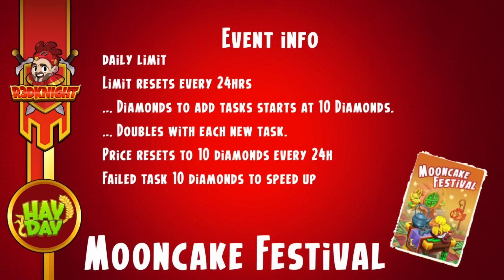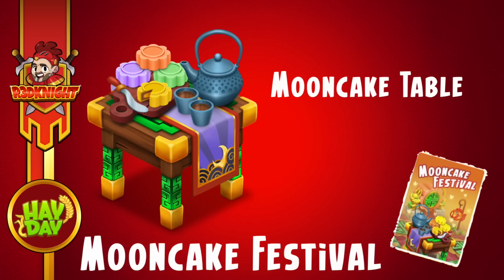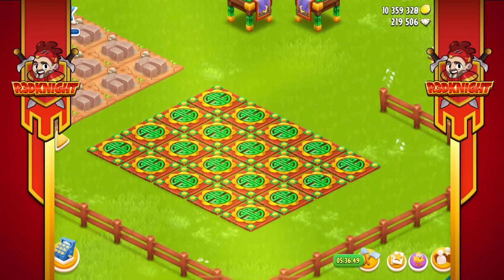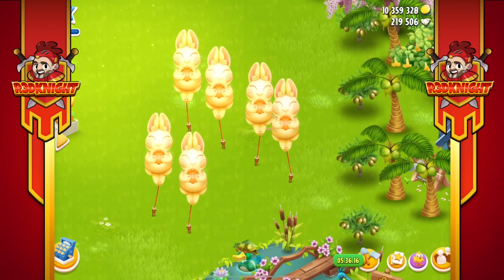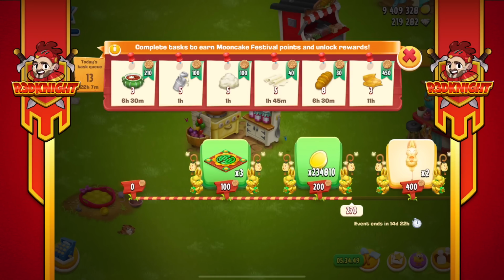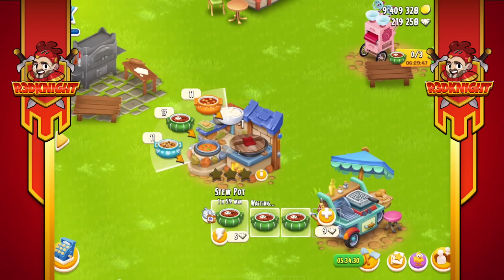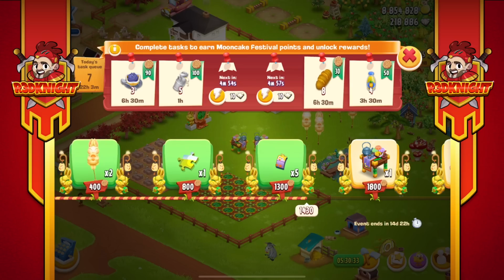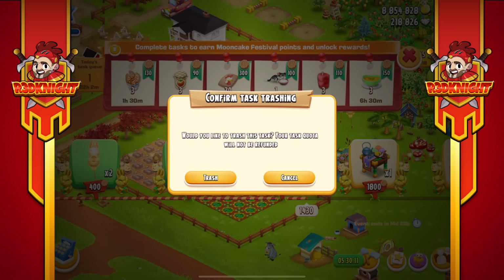Hay Day - Mooncake Festival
HAYDAY R3DKNIGHT - Hay Day - Mooncake Festival has r3dknight showing you whats coming in the next event for hay day.

Please Use Code R3DKNIGHT before all game purchases in the shop as it supports me a lot and thank you in advance for this.

. R3DKNIGHTs Information .

Friends Codes -  QV80L9P,  8PLJ0PY82, C92Y2Y2C, PGYJPRJUV, PUYYP2C2Y.